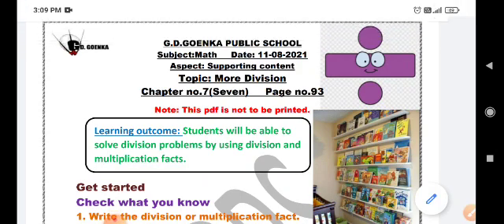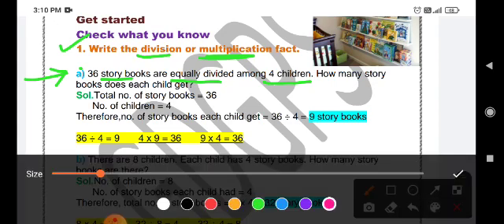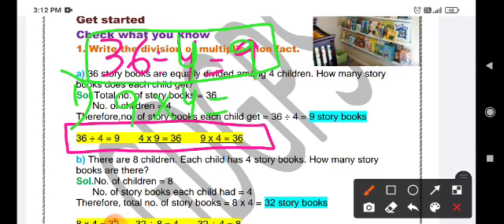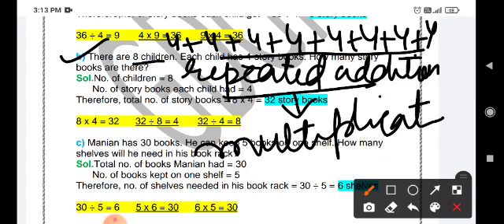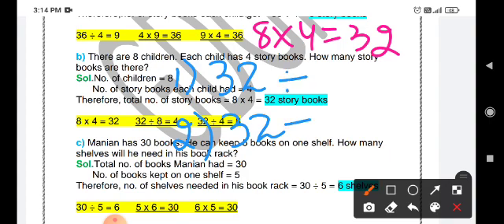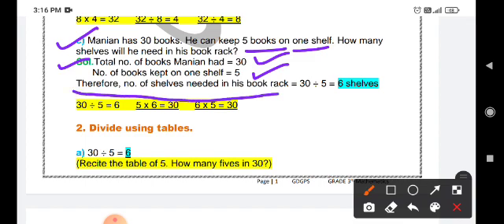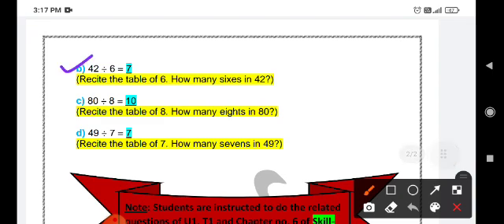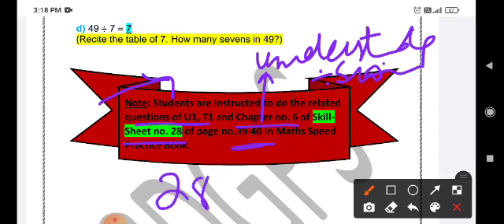Grade 3 Math Dated 11 08 2021